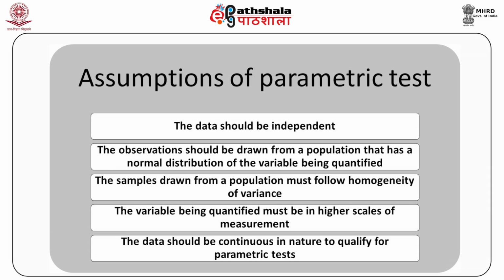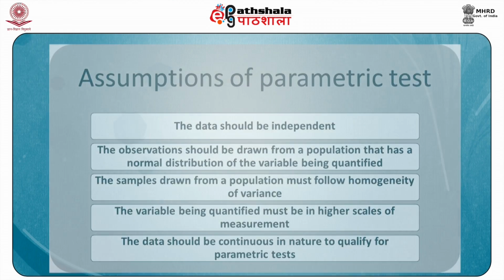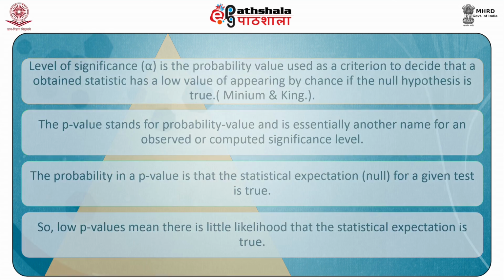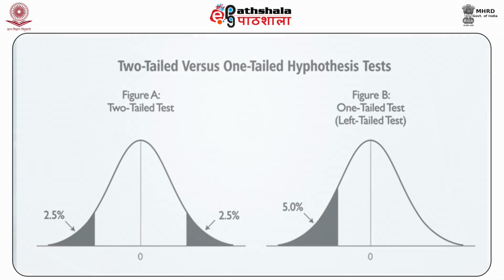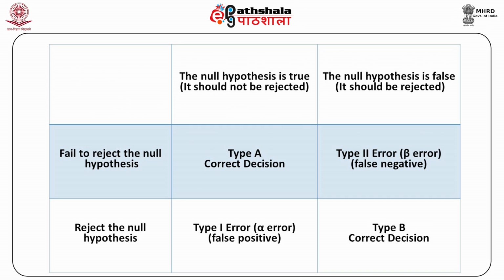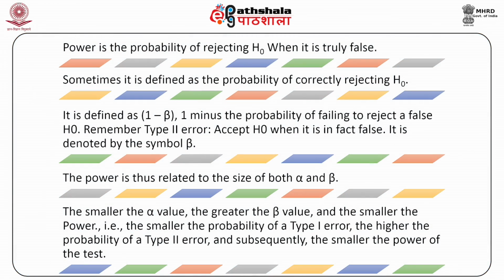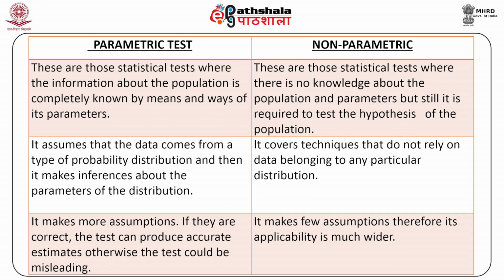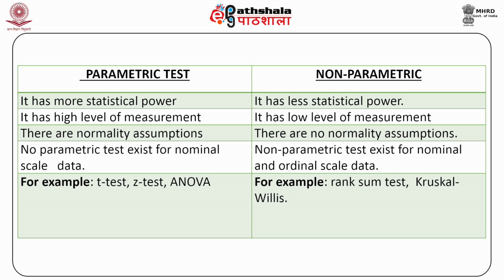M-08.Parametric &amp; Non-Parametric Tests